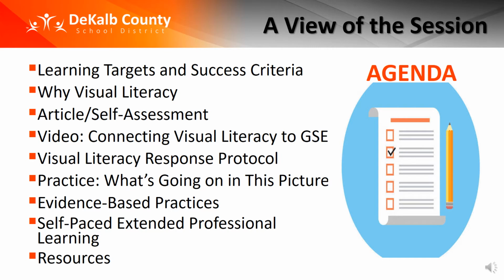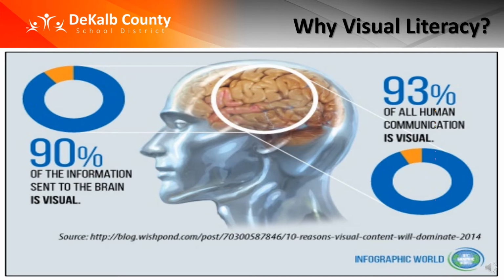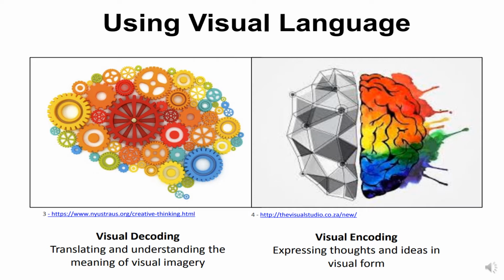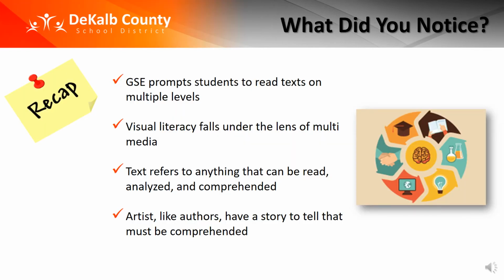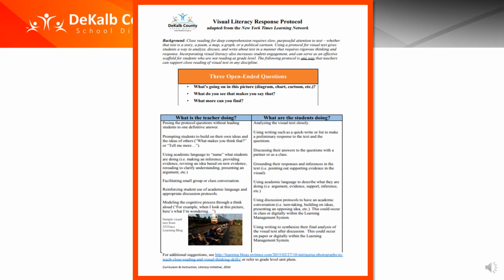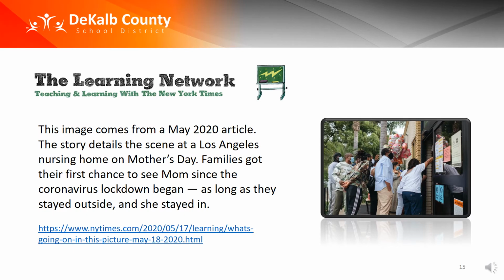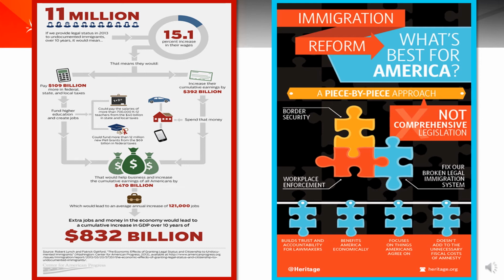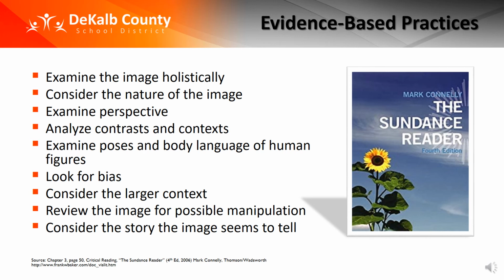Visual Literacy for Grades 6-12